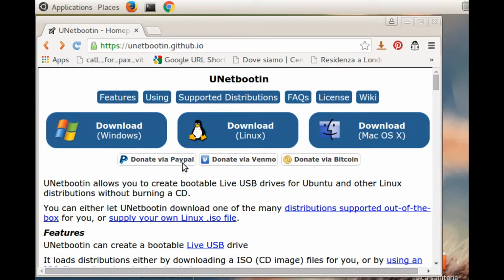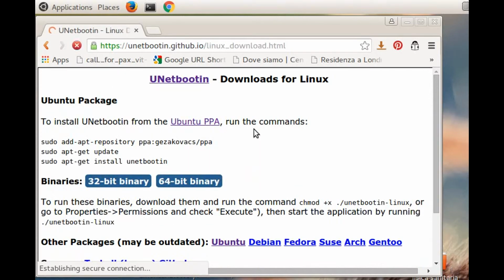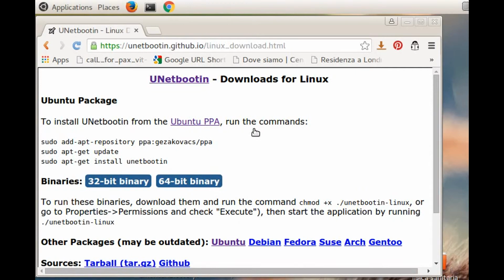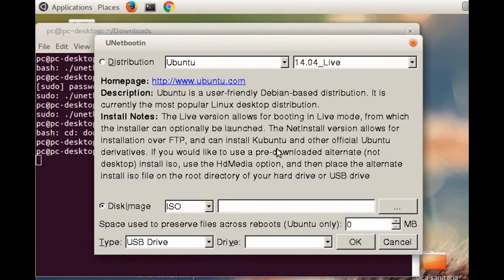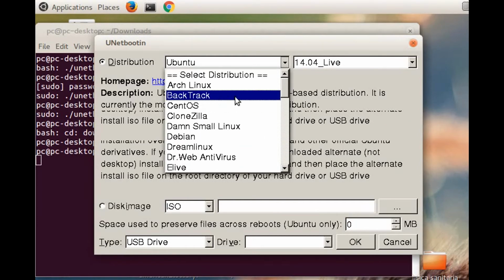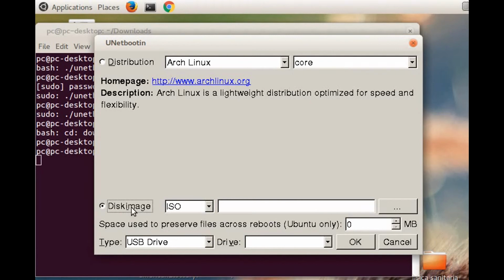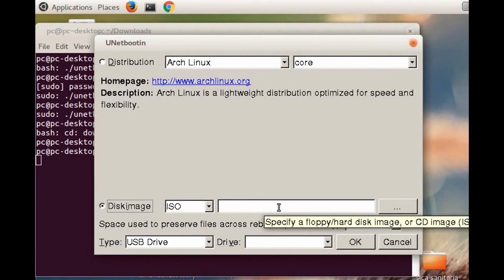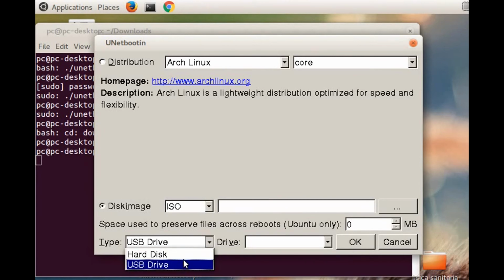How to create bootable Usb drive for Windows, Linux and Mac with UNetBootin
Tutorial: how to use UNetBootin.
 UNetbootin allows you to create bootable Live USB drives for Ubuntu, Fedora, and other Linux distributions without burning a CD. It runs on Windows, Linux, Mac.